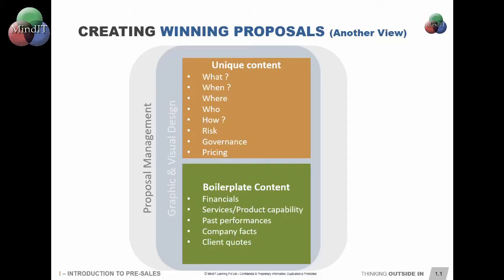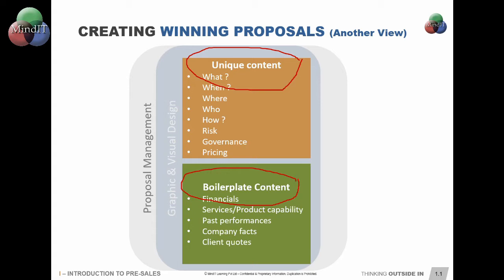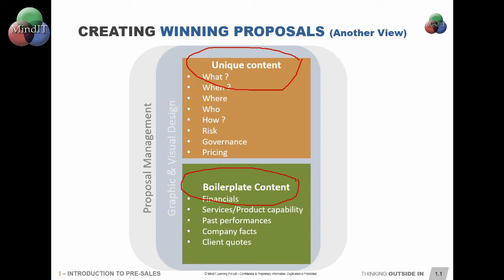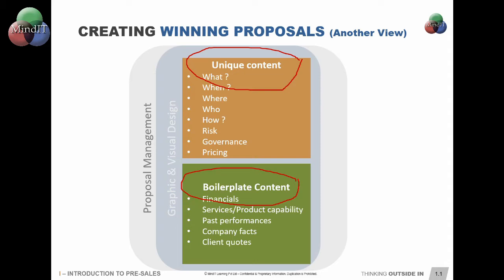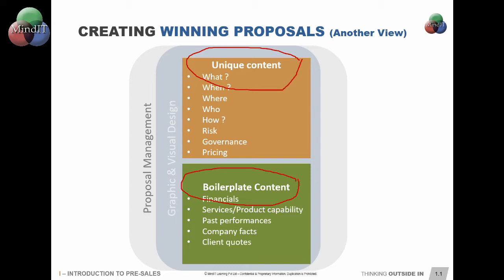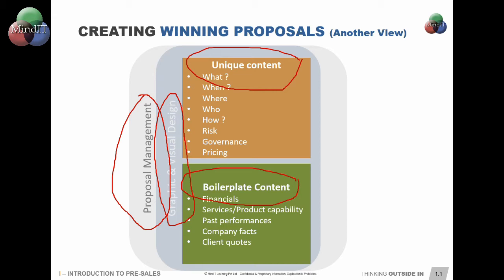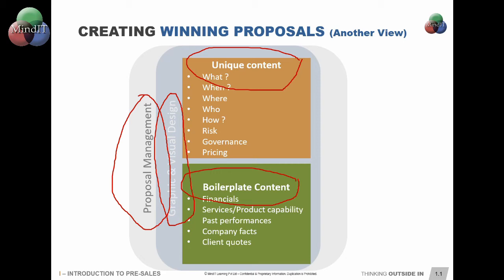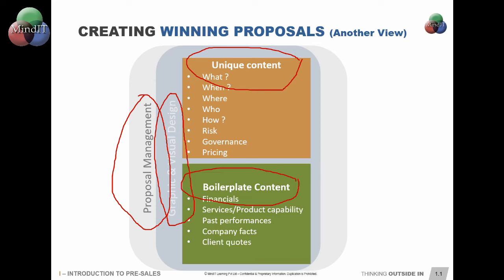How to Create Winning Proposals: Vol. 2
Here is the next video, that you all were waiting for. The second part of How to Create Winning Proposals.